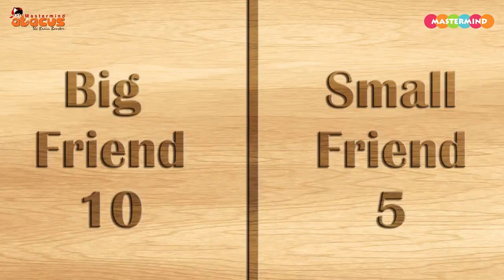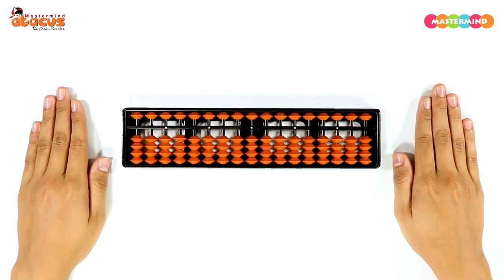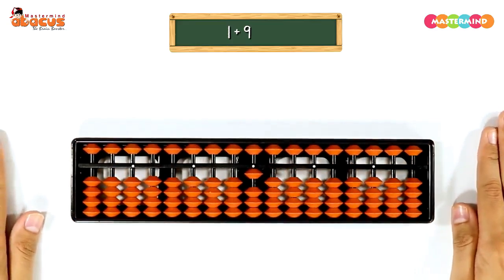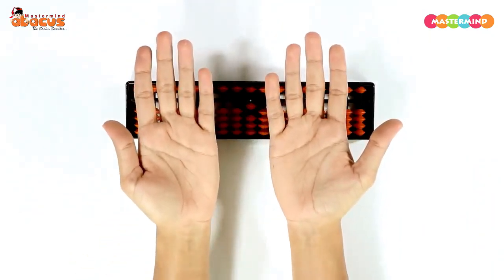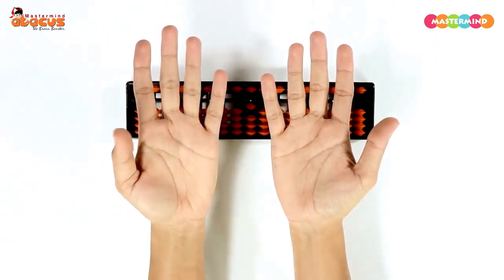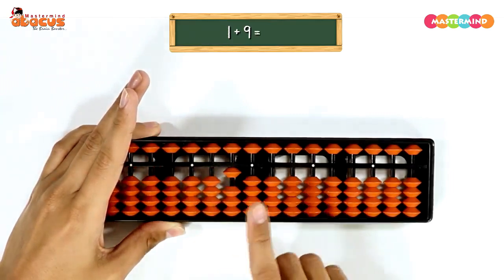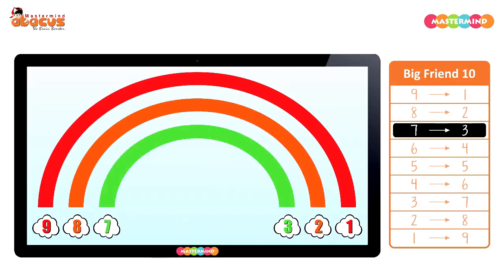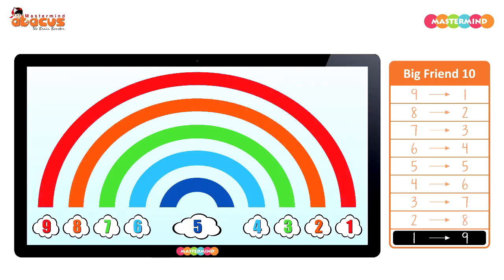Abacus Tutorials | Lesson - Formula In Big Friend | Abacus Classes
For calculating on Abacus Tool, you need to use Big Friend & Small Friend. Learn in this video how to use them. Tutorial video by Mastermind Abacus, the most advanced Abacus learning platform.

Mastermind Abacus promotes whole brain development that strengthens The Core Skills like Memory, Concentration, Creativity and Problem Solving, that instill greater confidence & success in overall academics and in life. For over two decades, Mastermind training through physical Abacus Classes has made math easy & fun for kids. Now introducing the World's first live Abacus E-Learning Platform.

TEACHER TRAINING - We also train teachers, they can start their individual Abacus Training center from their home with just a Laptop or PC and a Broadband internet connection and become self-employed.

FRANCHISE - Educationists and Entrepreneurs interested in starting their own Abacus Training Centers for conventional Abacus Teaching Program can do so by starting as an authorized Franchisee.